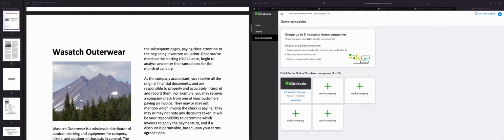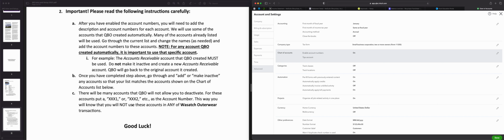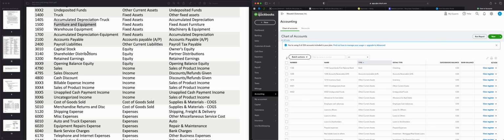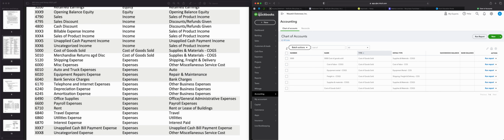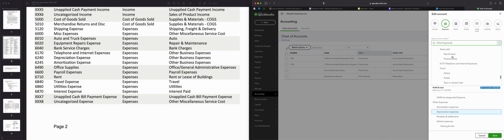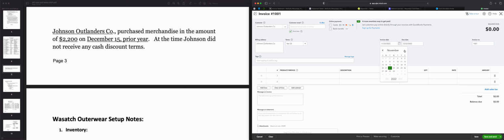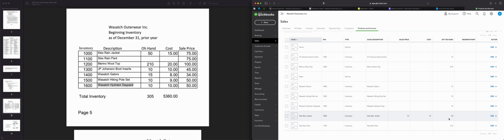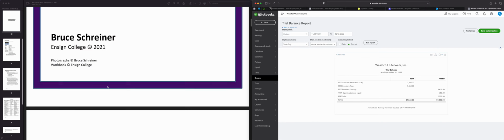WO Intro and Setup PDF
The complete setup of our Wasatch Outerwear company.